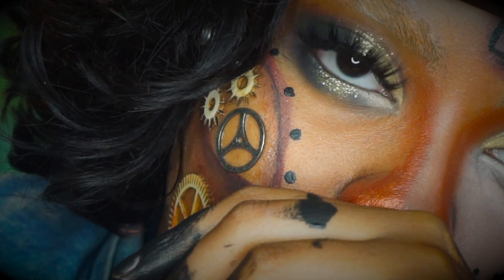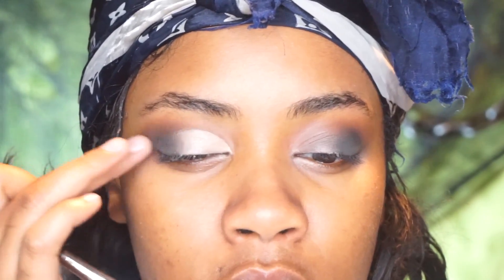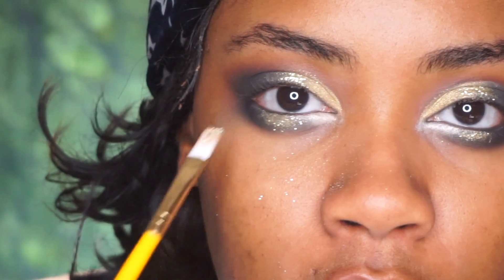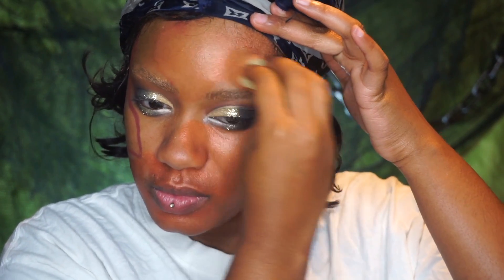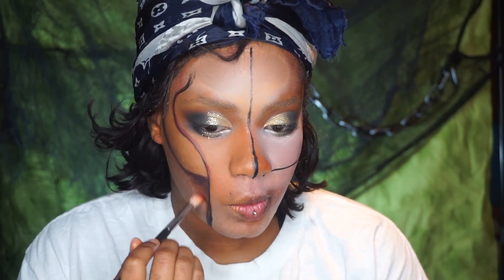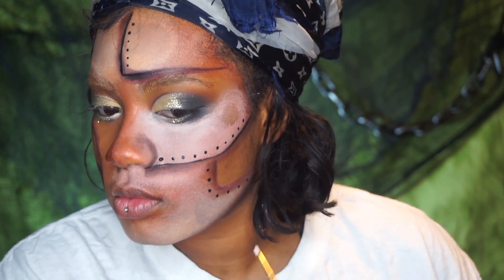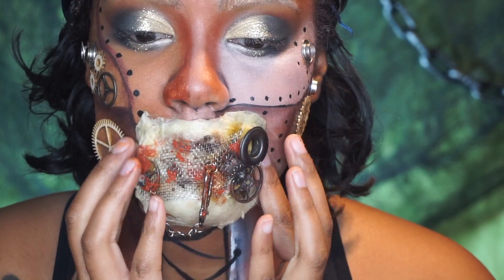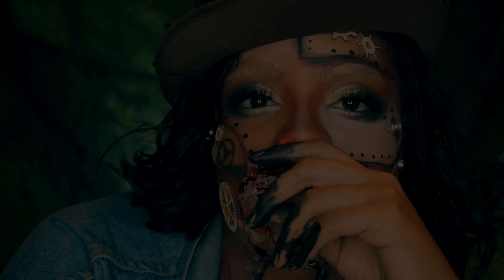STEAMPUNK MAKEUP TUTORIAL 2017 HALLOWEEN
HALLOWEEN IS MY FAVORITE HOLIDAY ! I HAVE BEEN WAITING SOOOOO LONG TO DO THIS STEAMPUNK MAKEUP LOOK! I GOT SOME INSPO FOR THIS DOPE MOUTH PIECE FROM MYKIE AKA GLAM N GORE!!! THUMBS UP IF YOU ENJOYED THIS VIDEO!!